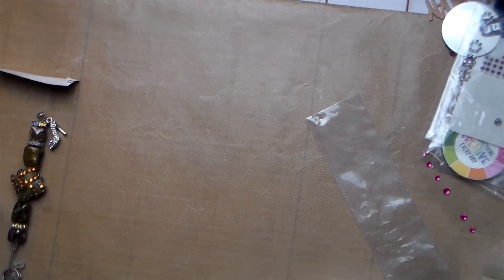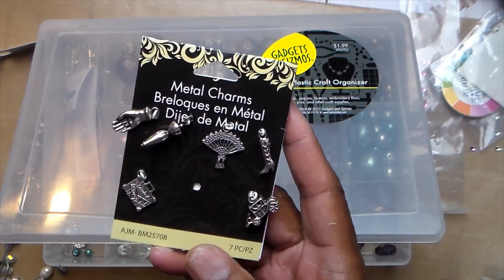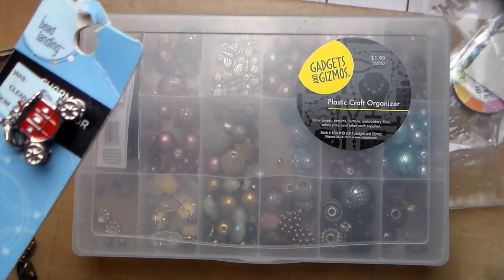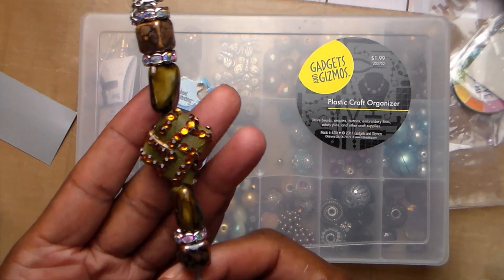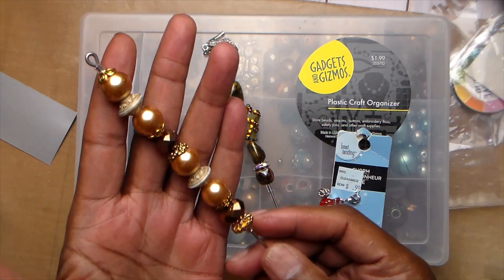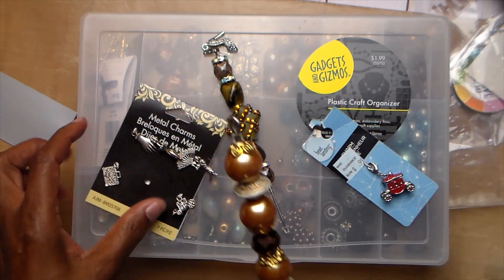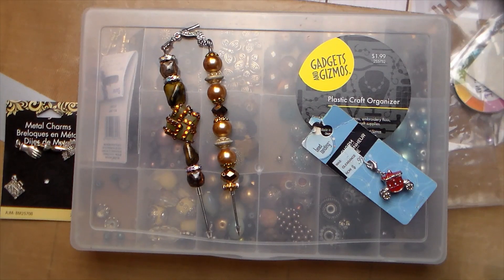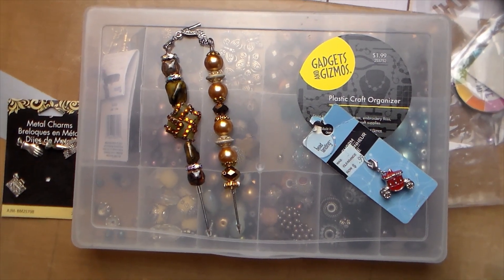CRAFT VAULT COLLAB JULY 2021